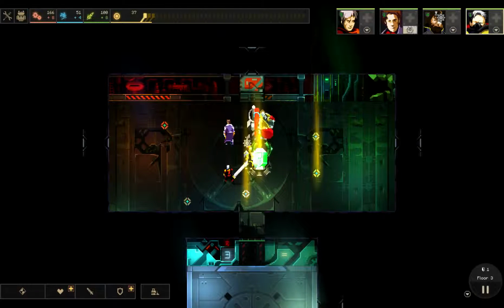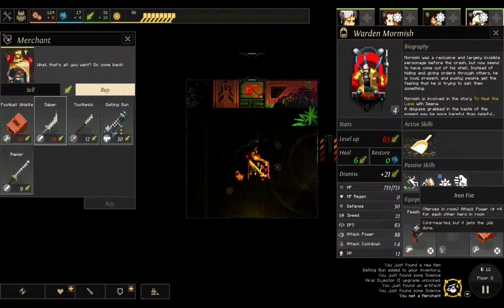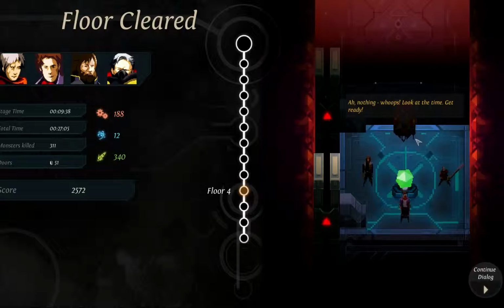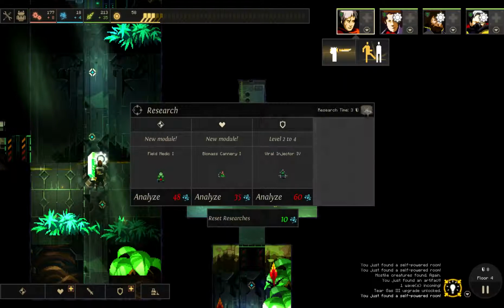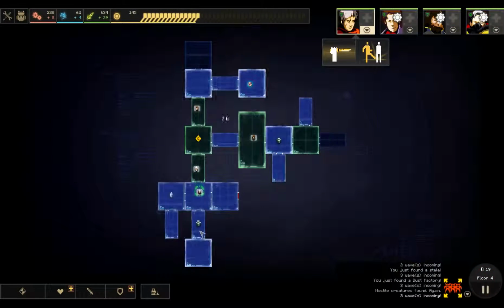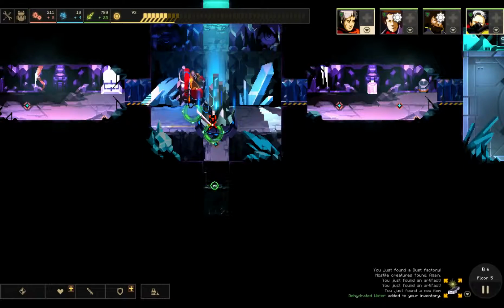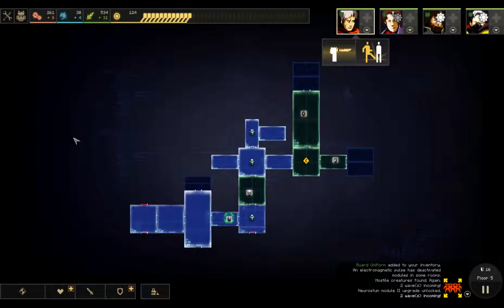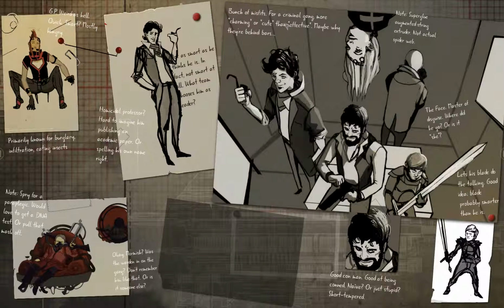DFuxa Plays Dungeon of the Endless (V. Easy) - Run B Floors 3, 4 & 5 - Bad Ending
Max, Josh, Troe, and Warden Mormish complete their story - with Josh dying as an outcome! Unfortunate, for Josh. I'm sure I'll be able to get out (I'm so dooooooomed!)

Anyhow, before Josh's demise I level up him and Mormish a little bit to get some resource operating going on with those two. I'm sure the resources they made likely made up for the food cost it took to level them.